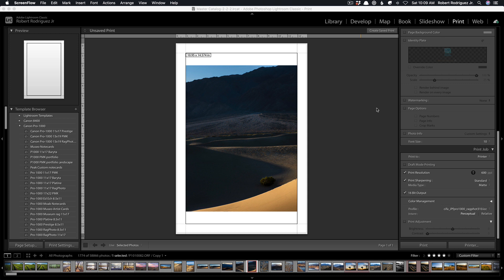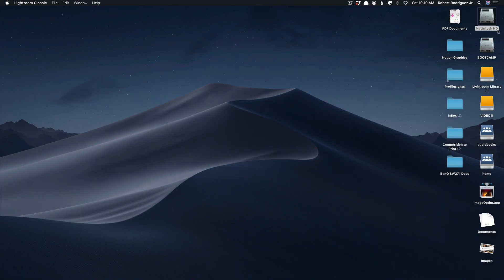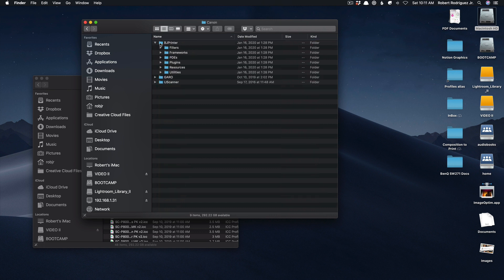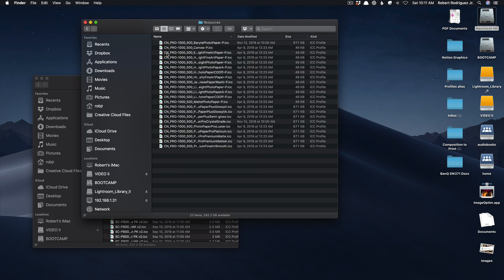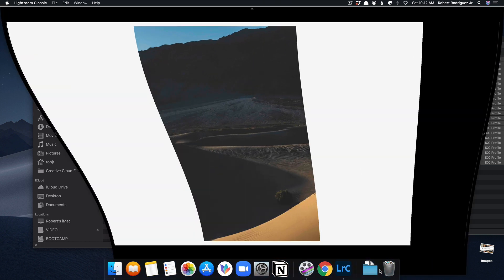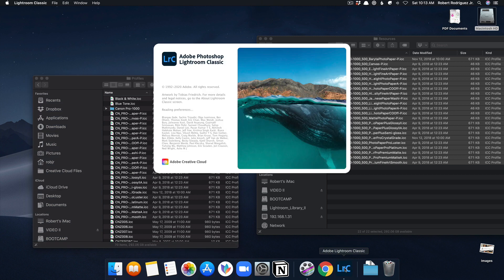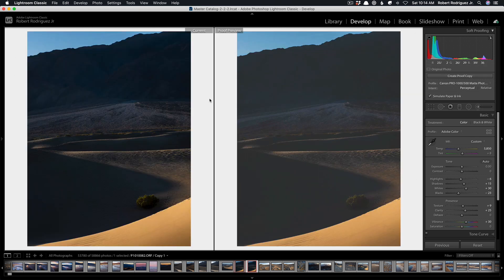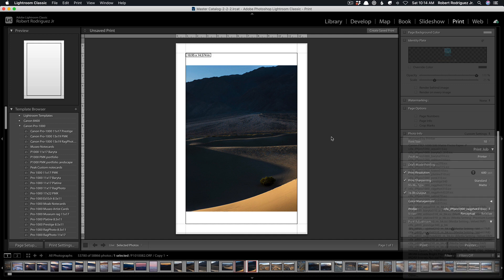How To Access Canon's ICC Profiles in Lightroom for Mac